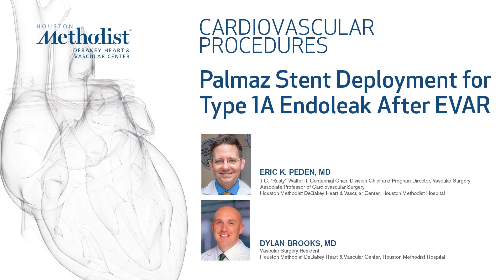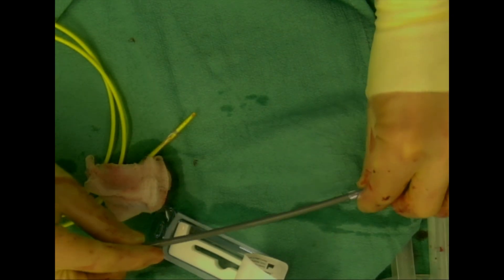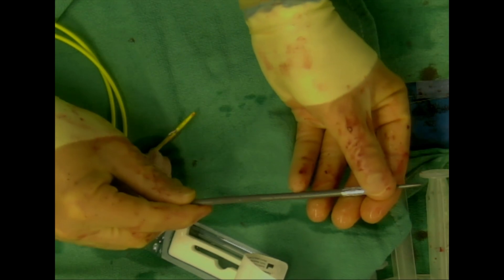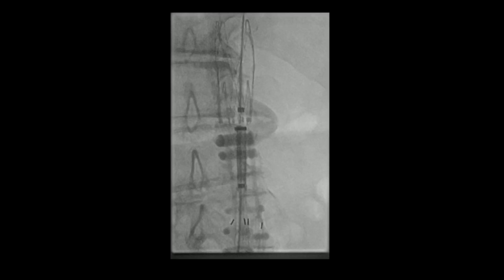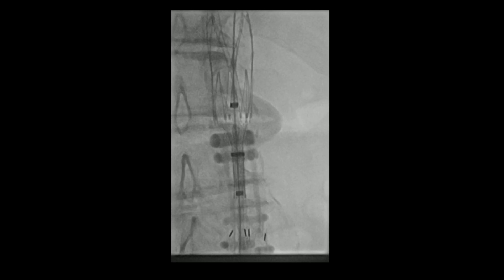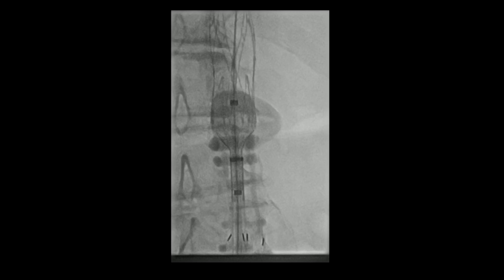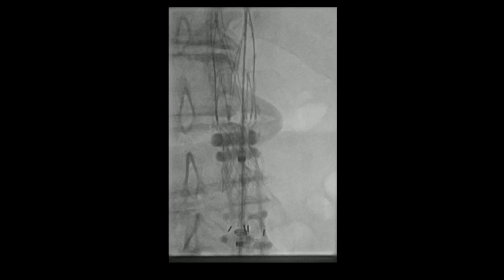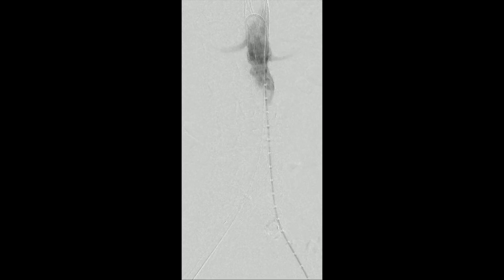Palmaz Stent Deployment for Type 1A Endoleak After EVAR (Dylan Brooks MD, Eric Peden MD)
Precision deployment of giant Palmaz stent for Type 1A endoleak using techniques described by the Department of Vascular Surgery at Oschner Health in Journal of Vascular Surgery article linked below.

A technique for increased accuracy in the placement of the “giant” Palmaz stent for treatment of type IA endoleak after endovascular abdominal aneurysm repair. Kim, Jason K. et al. Journal of Vascular Surgery, Volume 48, Issue 3, 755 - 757